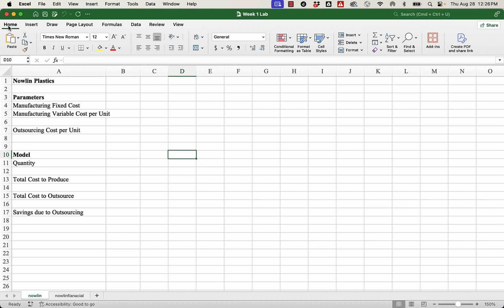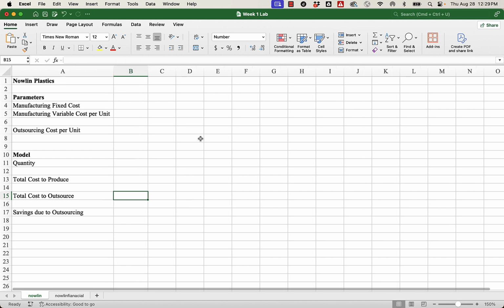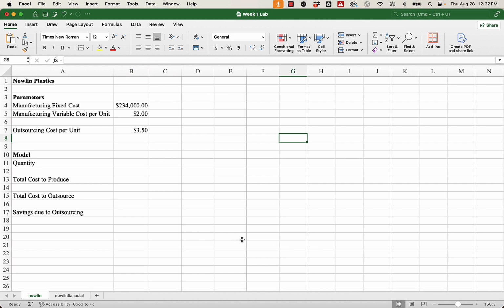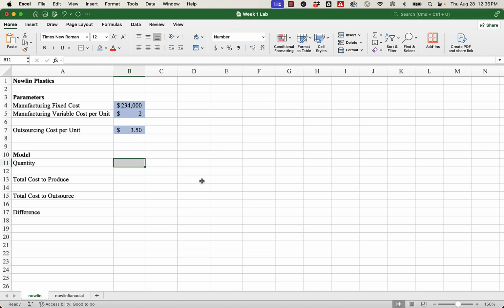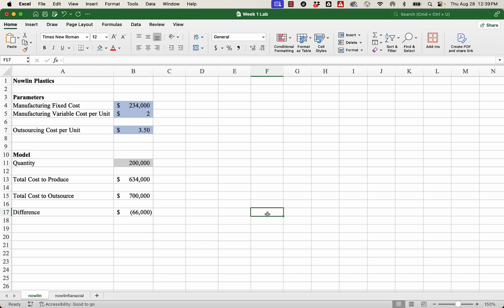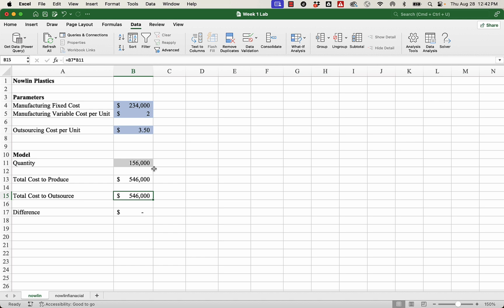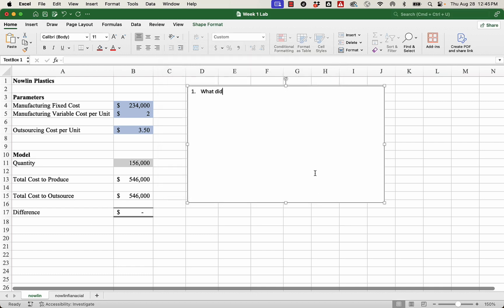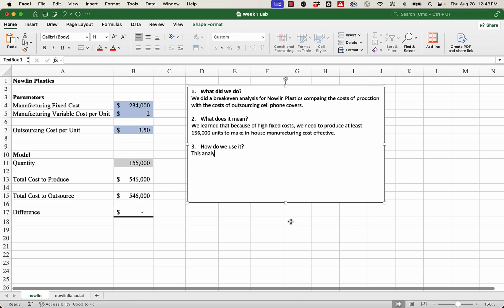BA 322 | F25 | Lab 1 | Introducing Excel with a Breakeven Analysis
Welcome back.
In this video, we do a breakeven analysis while learning some key excel formatting skills. We wrap it up by explaining our findings.